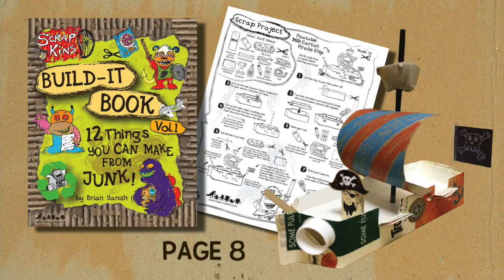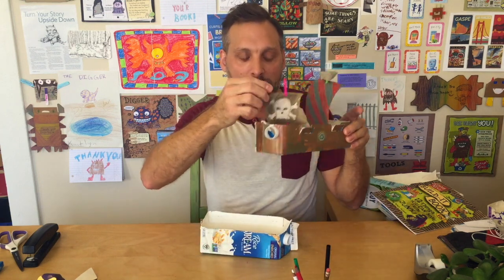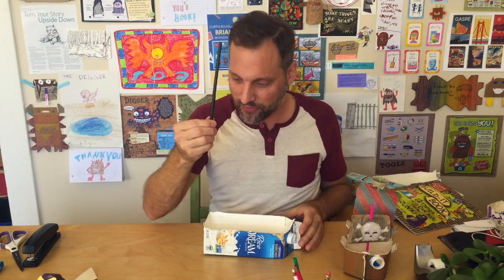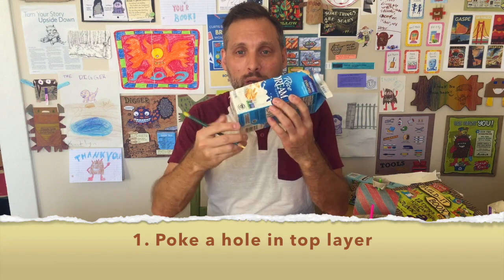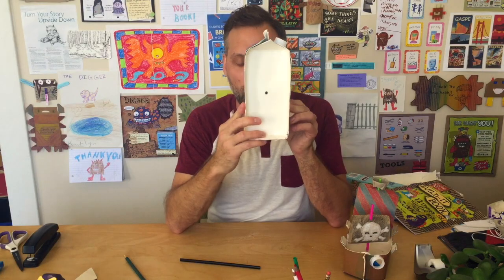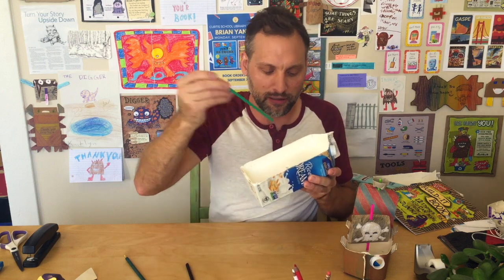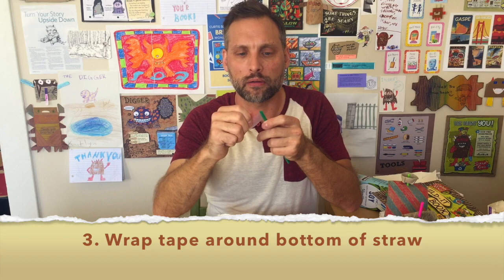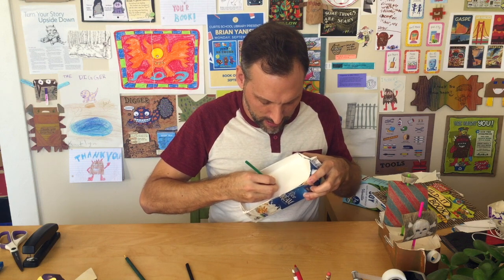How to Make a Milk Carton Pirate Ship - PART 2: ScrapKins DIY for Kids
ScrapKins DIY Recycled Art Projects for Kids - Easy and FREE Using Junk You Have at Home!

For today’s video, I’m showing you how to Turn a milk or juice Carton into a Boat that REALLY FLOATS! This is Part 2: Making the Mast. Ask a parent to help you with cutting.
WATCH THE NEXT VIDEOS to FINISH BUILDING YOUR BOAT.

Keep creating,

Brian Yanish, ScrapKins creator

MORE SCRAPKINS?  Get a Copy of our Books and Make More Projects At Home!